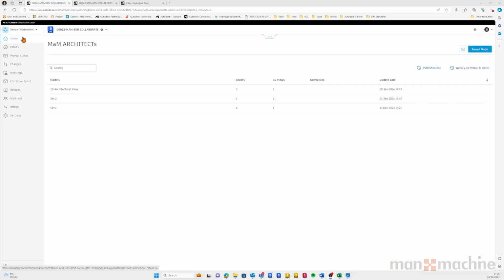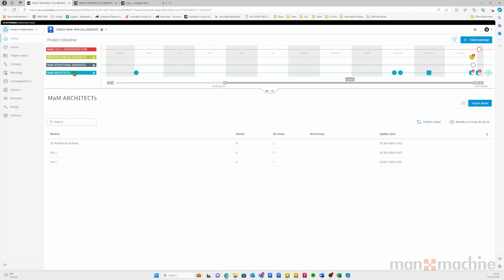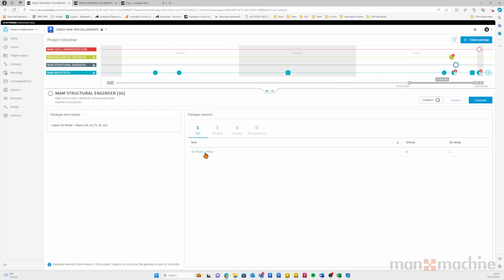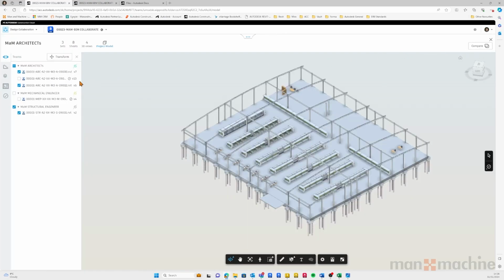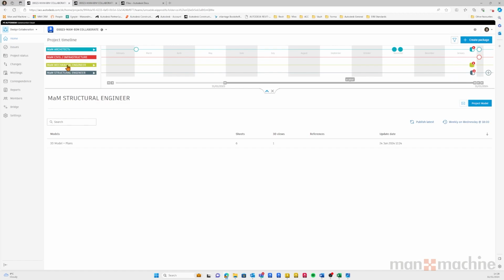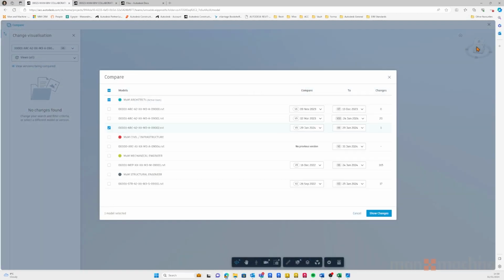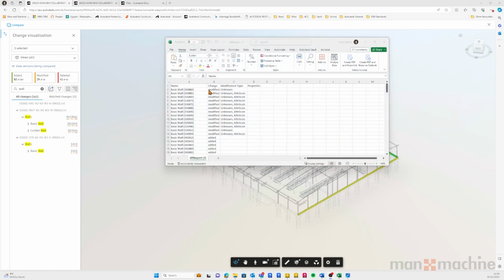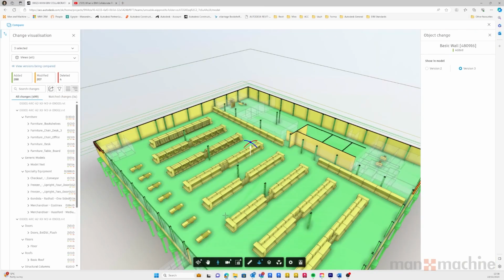Autodesk BIM Collaborate Pro - Design Collaboration Swimlanes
In this video, we will be taking a look at how to utilise the swimlanes feature in the Autodesk Construction Cloud. Integrating ACC with your Revit model facilitates a seamless design timeline tracking process and cross-discipline collaboration.